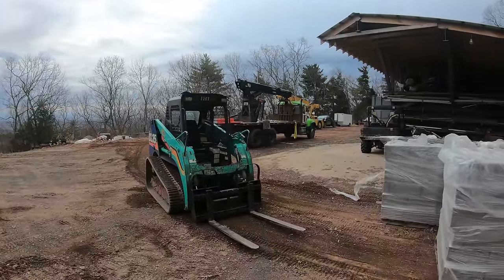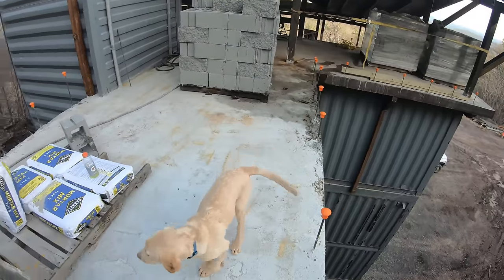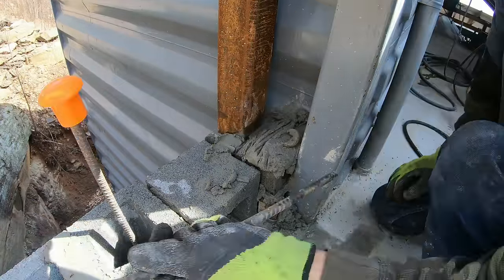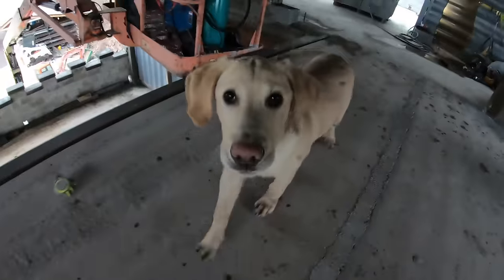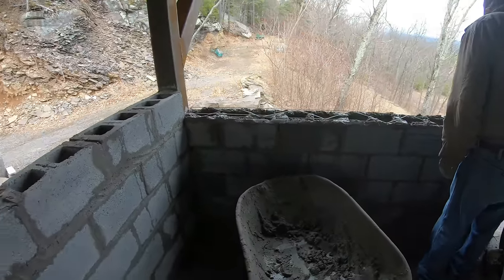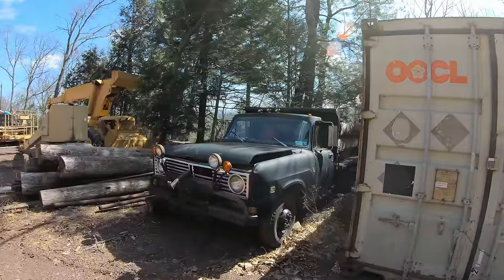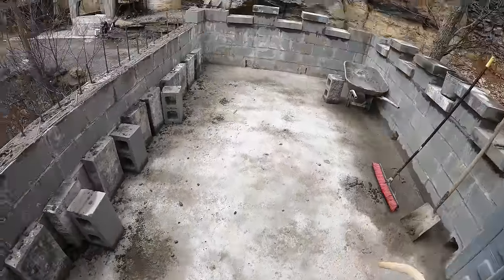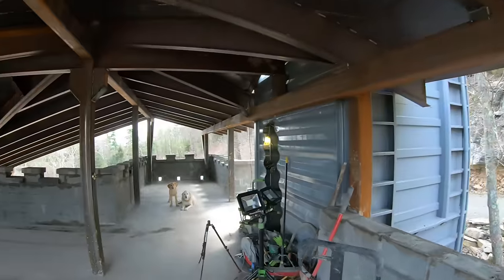Container castle blocks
Setting concrete blocks for railings at the shipping container castle.